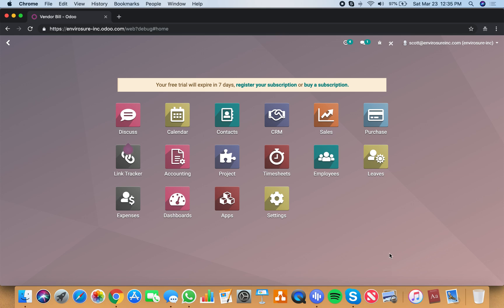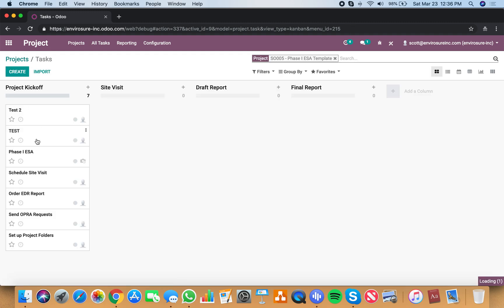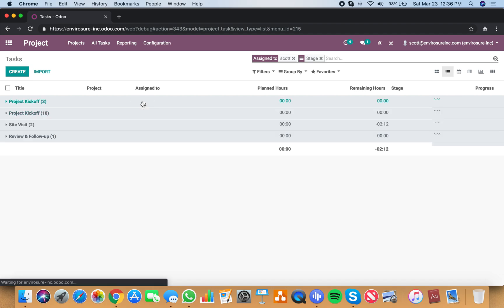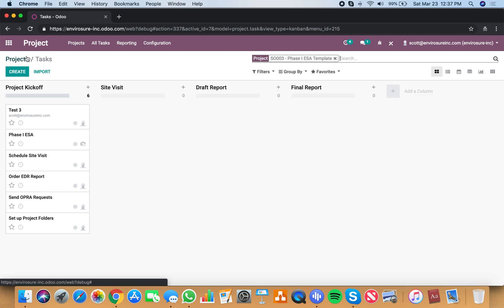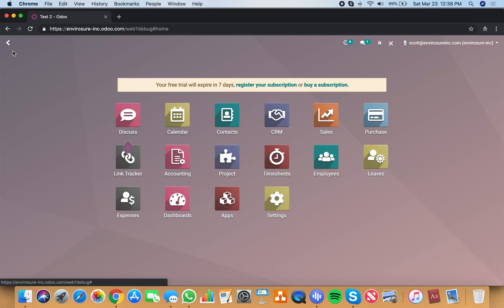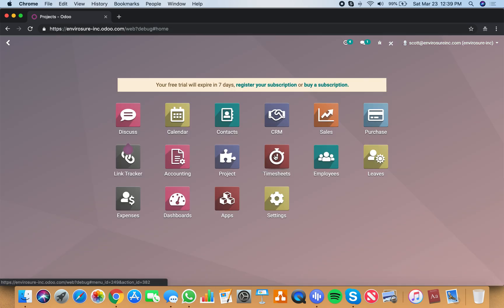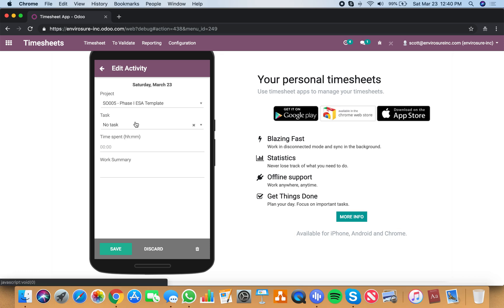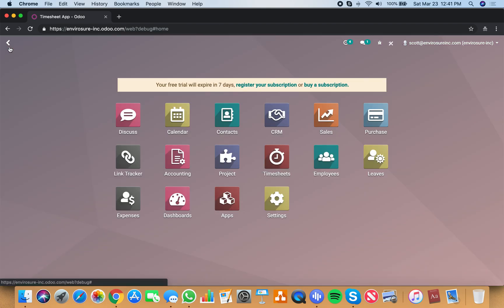Odoo V12 - Creating Tasks and Timesheets